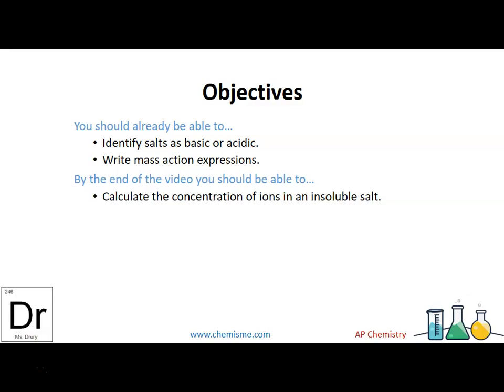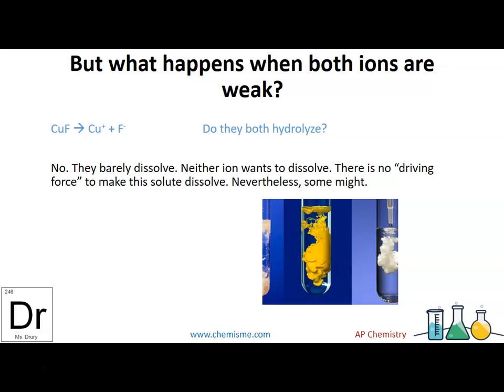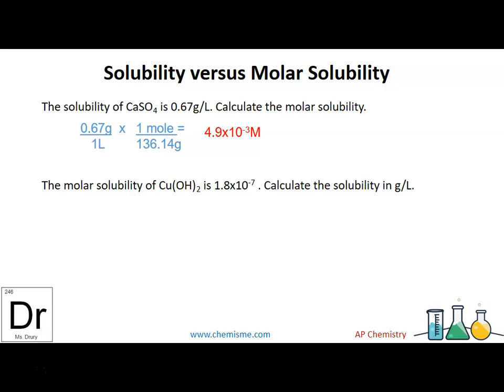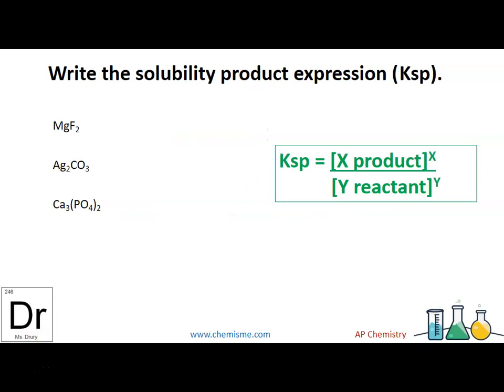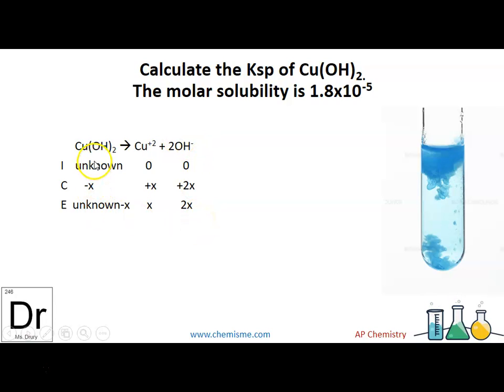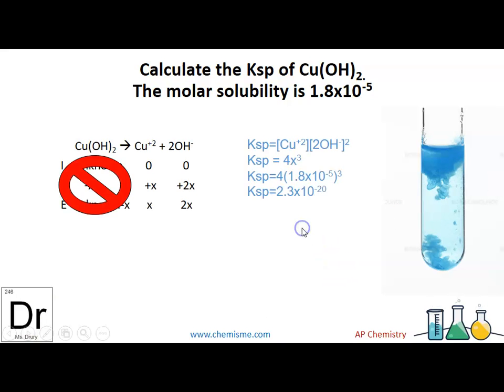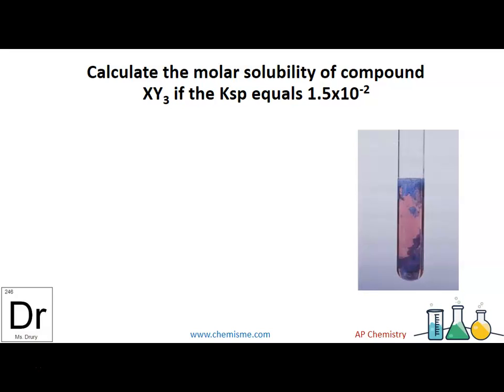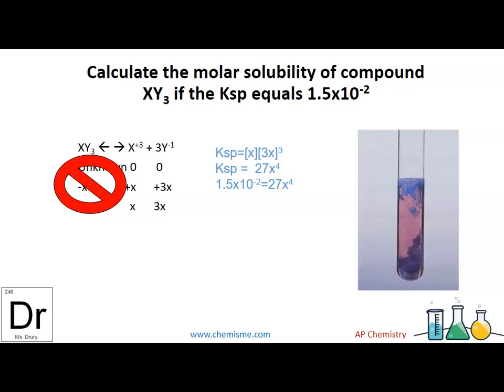8.10 Ksp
How to calculate the Ksp of ionic compounds